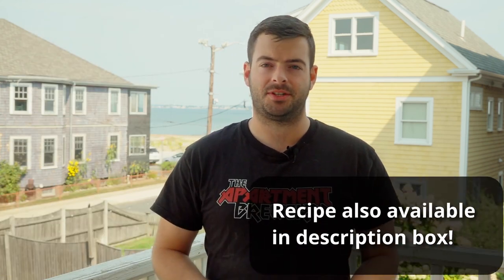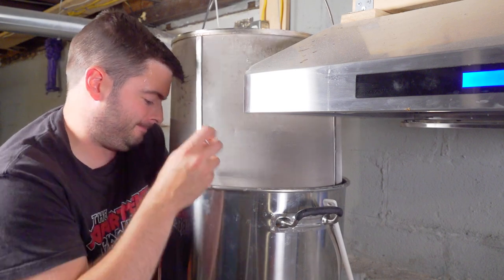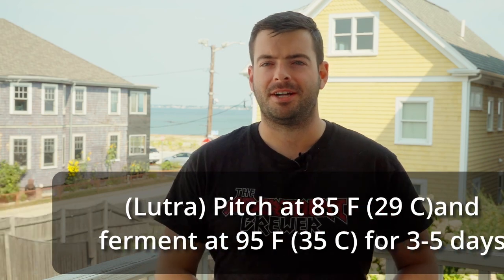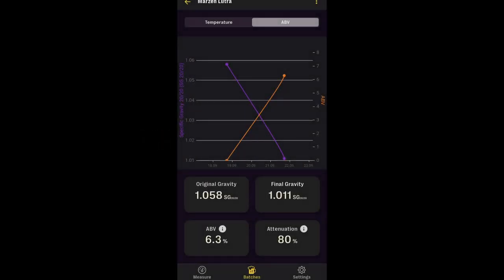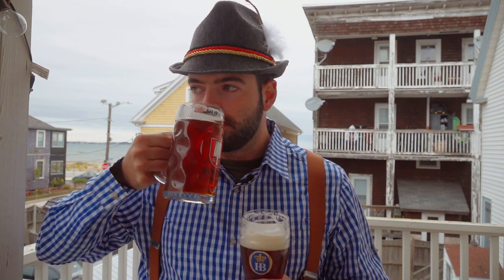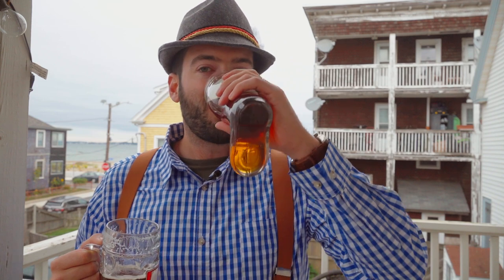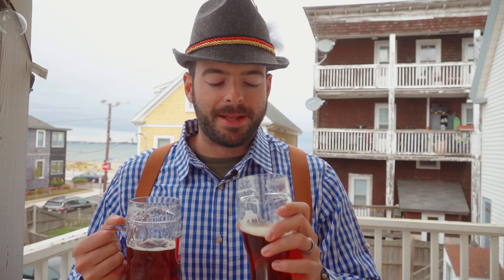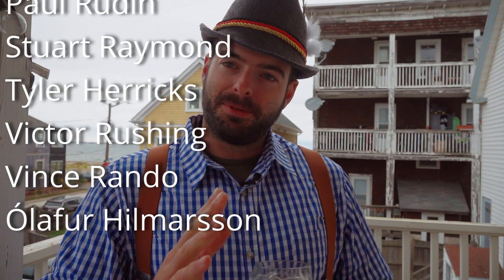LUTRA Kveik vs a TRUE LAGER | Märzen Oktoberfest Split Batch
Split batch, Lutra vs Diamond Lager. Never before seen on the Apartment Brewer channel, can Lutra hold its own against a true lager yeast? This Oktoberfest, we find out.

Recipe for 10 gallons, your efficiency may vary:

"The Captains Ration"

6.3% ABV          23 IBU

12 lb Weyermann Barke Pilsner (47.5%)
8 lb Weyermann Dark Munich (31.7%)
2 lb Weyermann Vienna (7.9%)
1.75 lb Caramunich III (6.9%)
1.5 lb Melanoidin Malt (5.9%)

Mash:
Single infusion mash at 150 F (65.5C) for 60 min
Mashout: 170F (77 C) for 15 min

Water: 16 Gallons (60 L) of spring water + 4g CaCl

60 min boil
60 min - 4 oz (112g) Hallertau Mittelfrueh (4% AA)

OG: 1.058

Yeast (Split Batch):
Lutra Kveik
Lallemand Diamond Lager

(Lutra) Ferment at 95-100 F (35-38 C) for 3-5 days
(Diamond Lager) Ferment at 55-60 F (13 C) for 10-14 days, then raise to 72 F (22 C) for diacetyl rest for 3 days.

FG: 1.011
0:00 Intro and welcome
0:25 Beer description and approach
3:02 Recipe
5:40 Brew day
9:17 Fermentation Plan
14:50 Fermentation Follow-Up
15:36 Pour and Tasting Notes
25:23 Potential Improvements